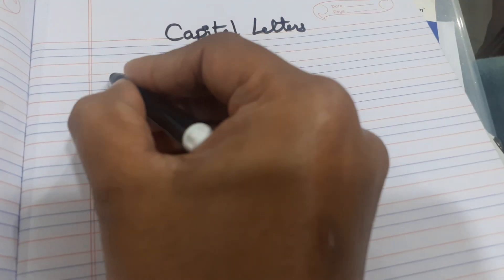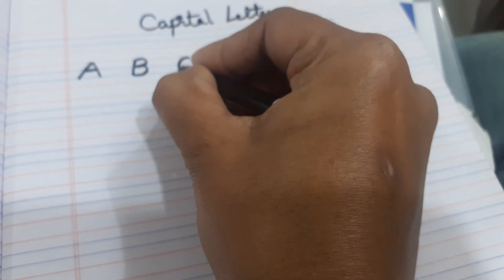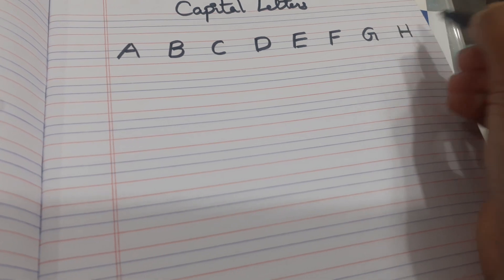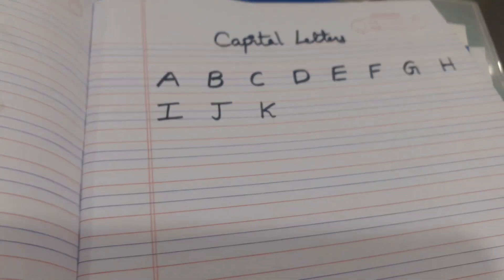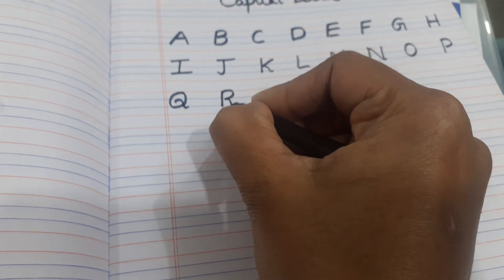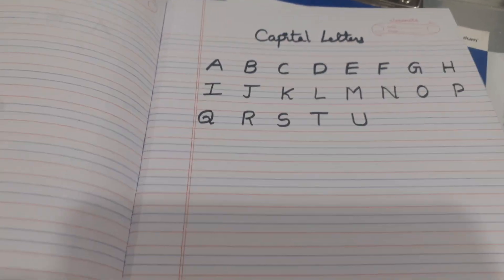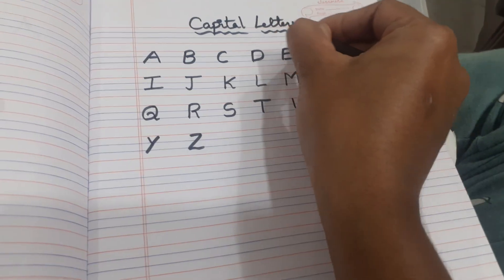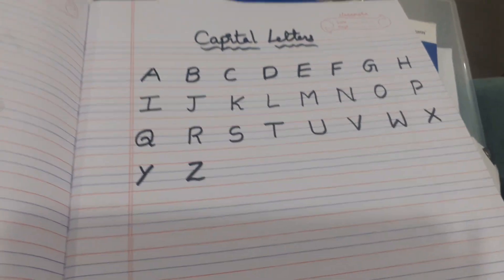Learn How to write Capital Letters in English with a very good hand writing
Learn how to write Capital letters in English with a neat hand writing